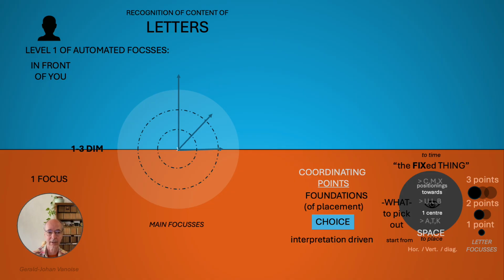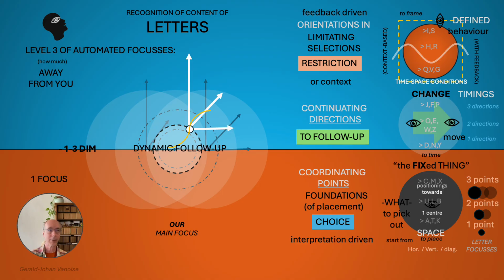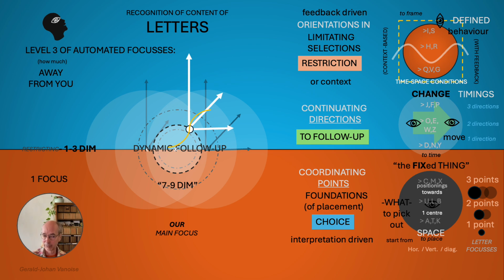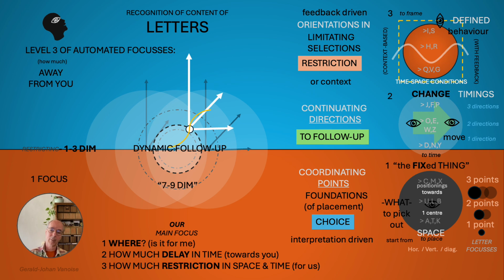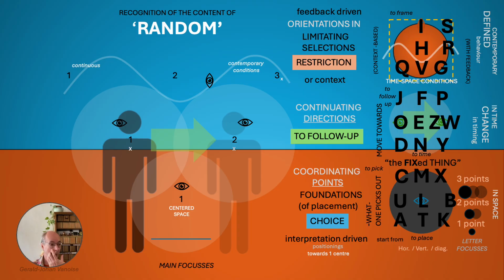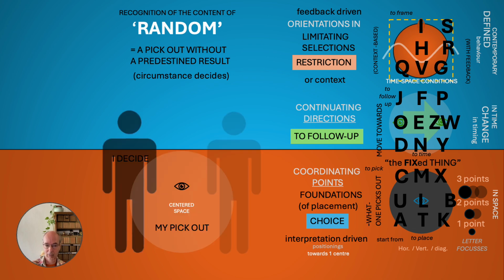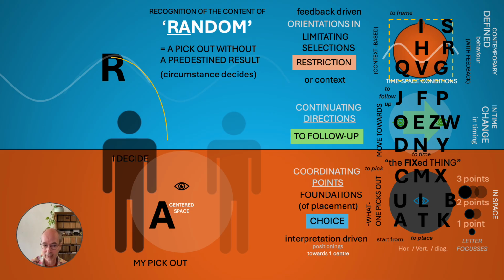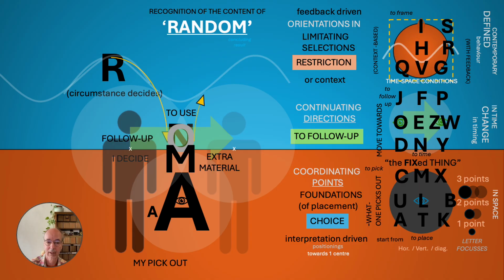Introduction to the letter focus meanings and the Word RANDOM as a letter meaning focus.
Sound in form theory explained in short and one example of an abstract word that still can be identified by the theory of automated focus meaningfulness.